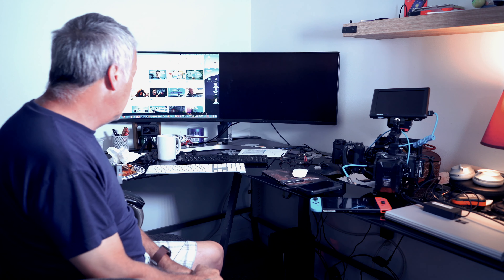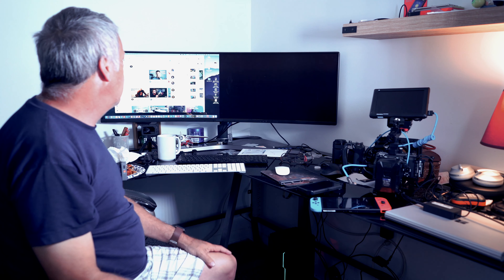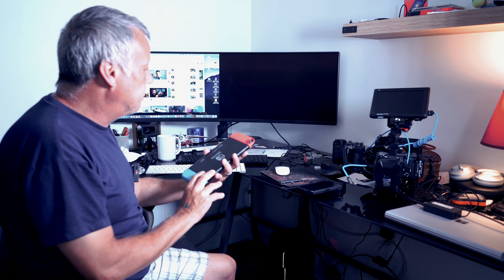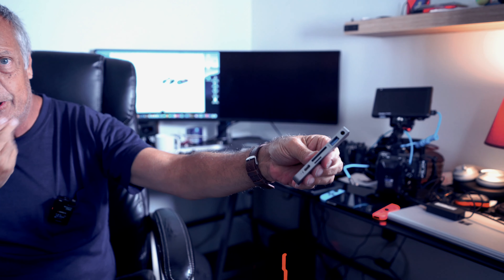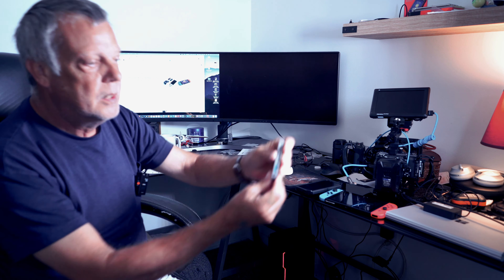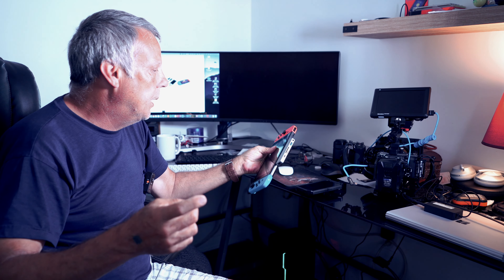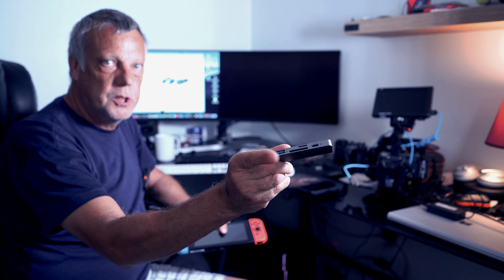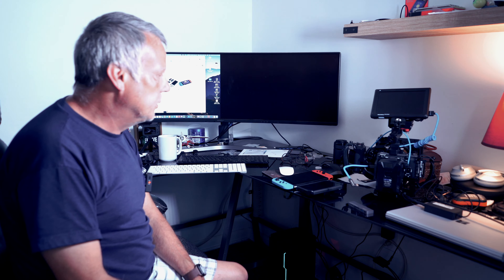Nintendo switch USB-C?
Follow up video about a question on USB-C